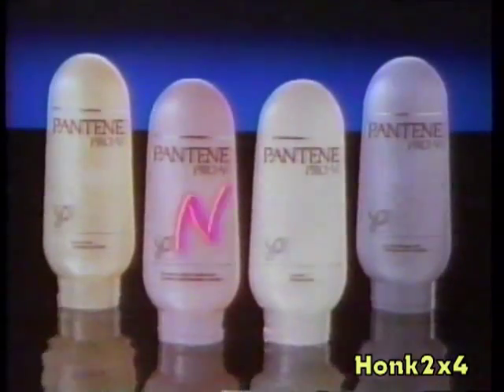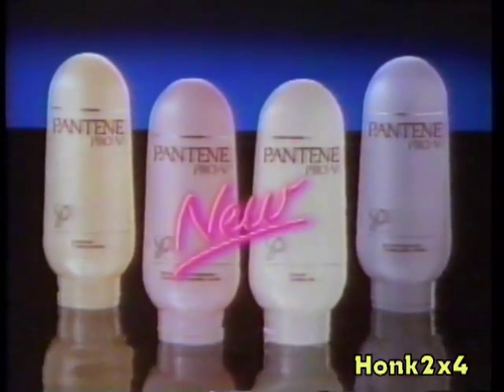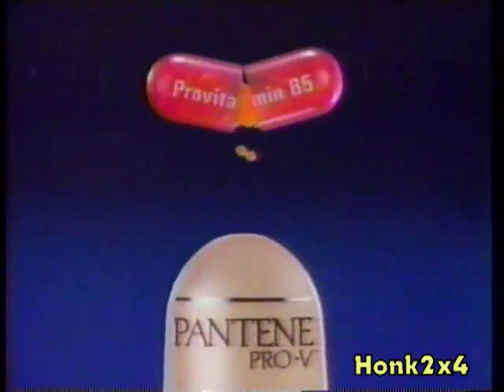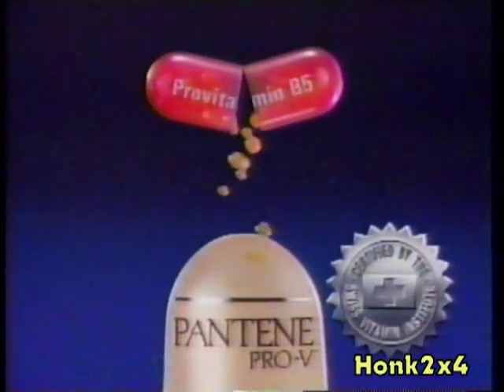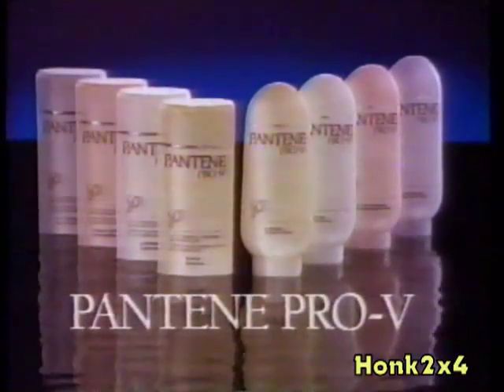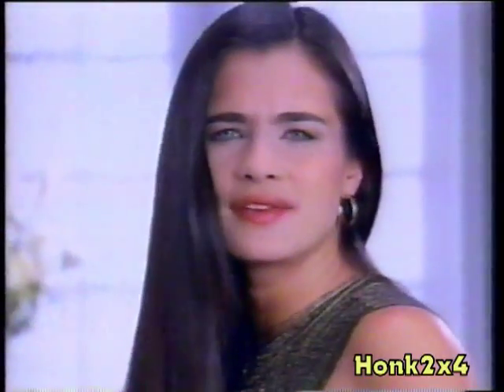1993 - Pantene Pro V TV Commercial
Aired on CJOH TV in 1993